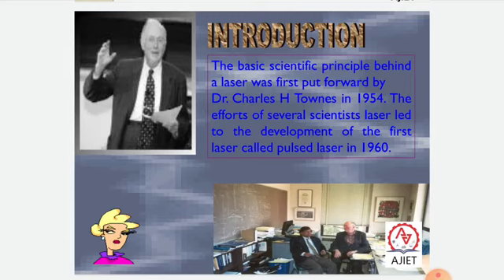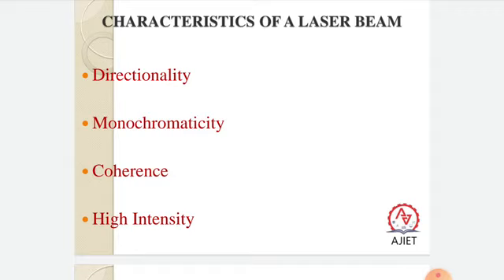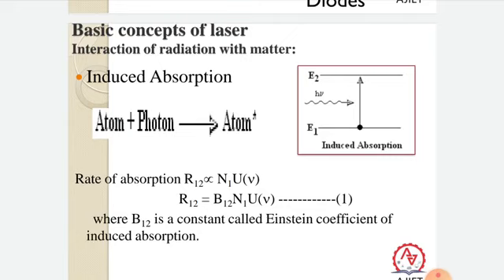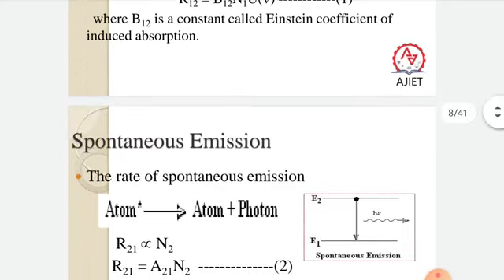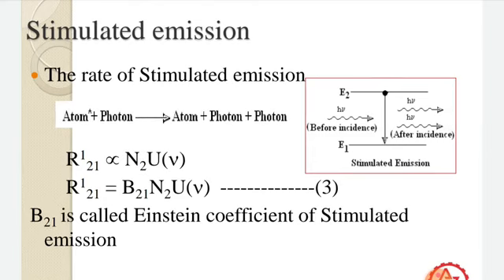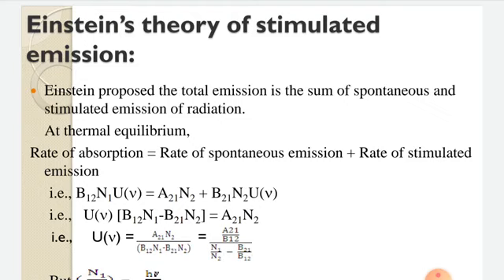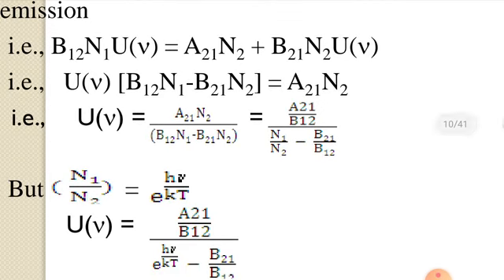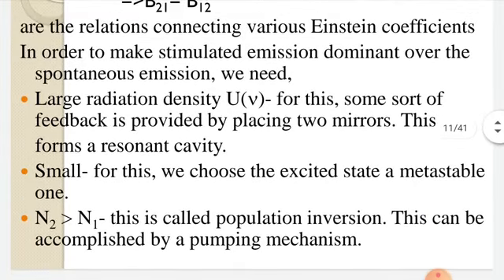18PHY22 Laser Introduction, Basic principles and Einstein's Coefficient